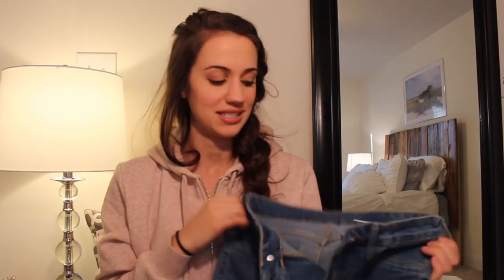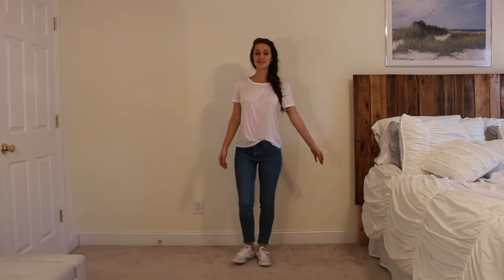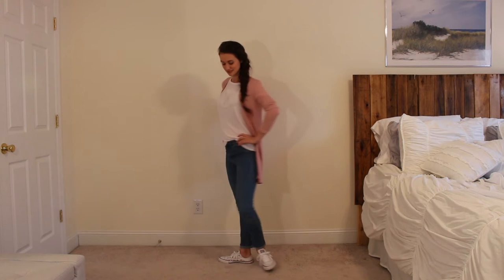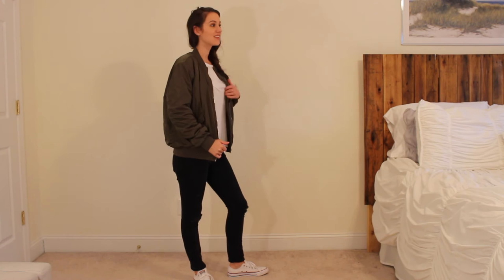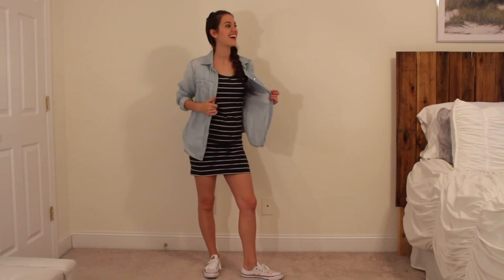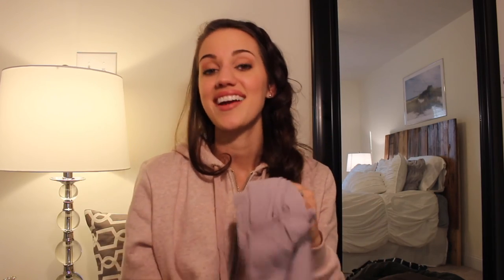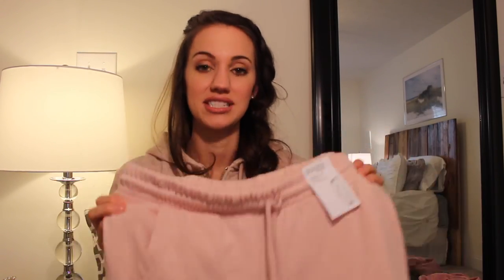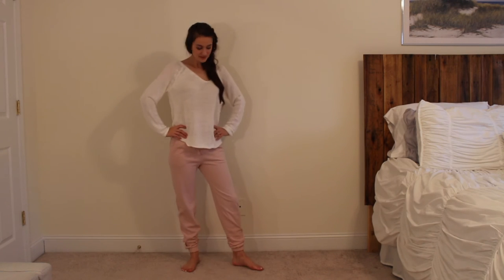Huge Affordable Clothes Haul 2017 | H&M HAUL // TRY-ON HAUL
SIMPLE OUTFIT IDEAS. I went bananas at H&M and got clothes that could be easily mixed and matched to create a wide variety of looks. In this video I describe each piece and also try them on for you!